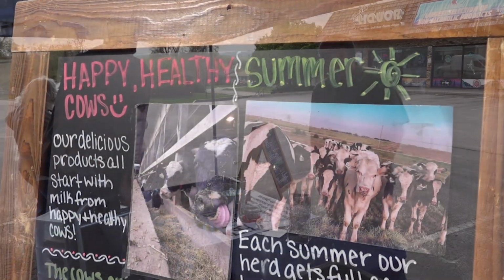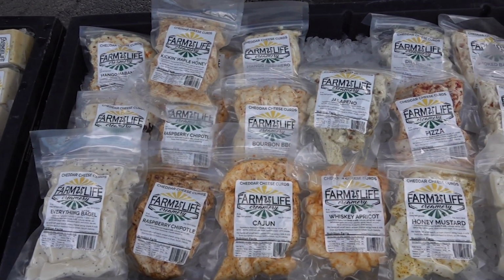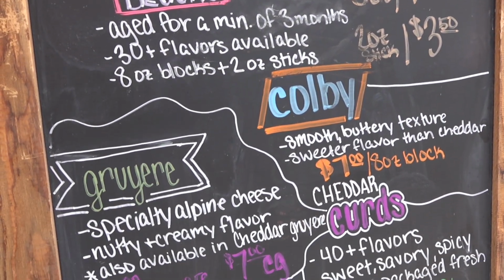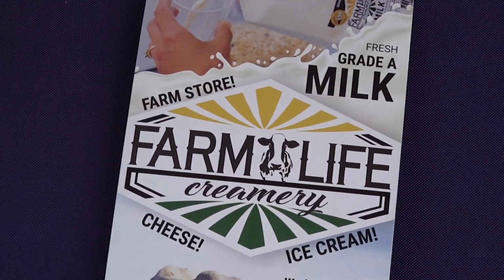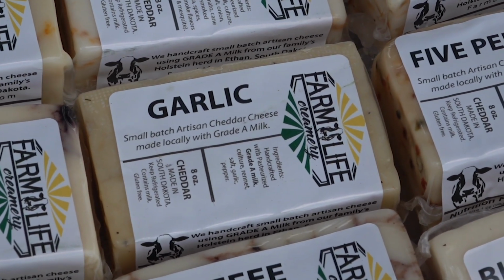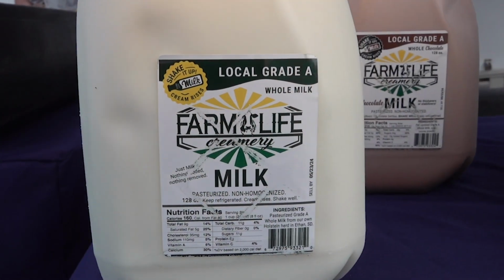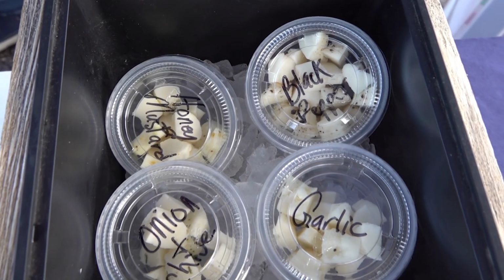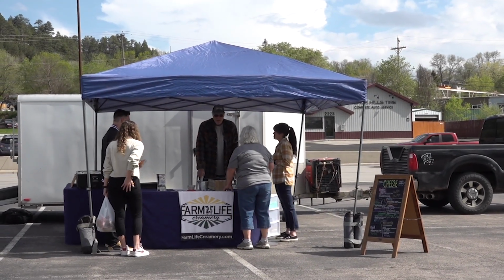Farm Life Creamery, Ethan SD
Interviewee: Amy Blase & Laura Klock, Co-Owners Farm Life Creamery
Photographer: Reed Langer & Farm Life Creamery team
Host: Anya Mueller